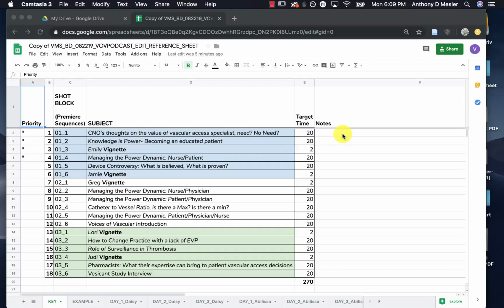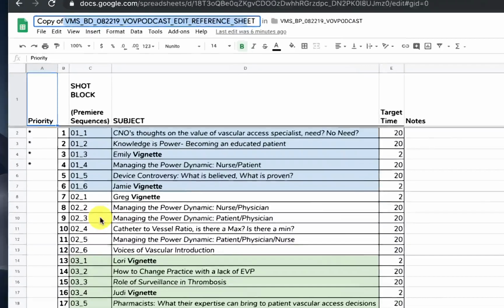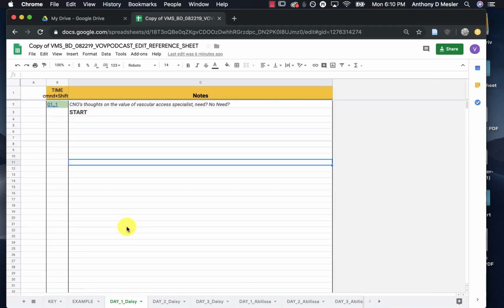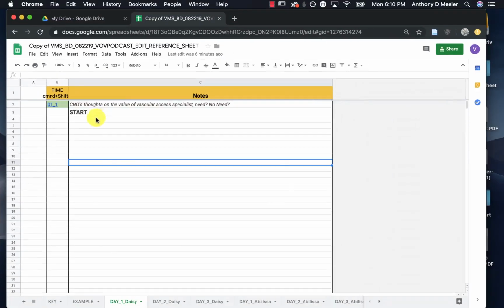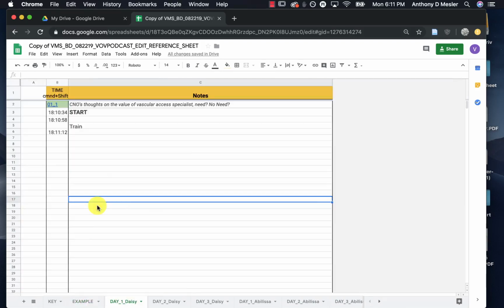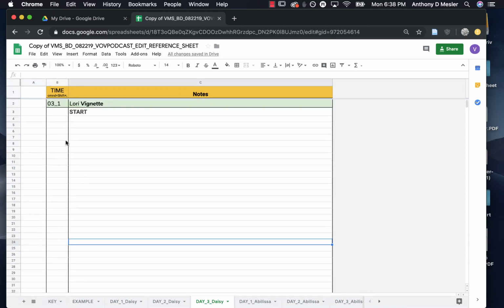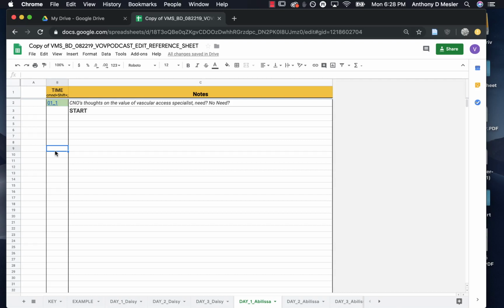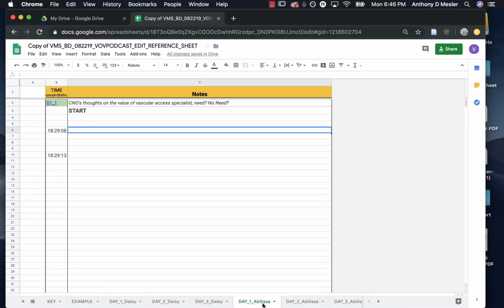Shot Logging Protocal